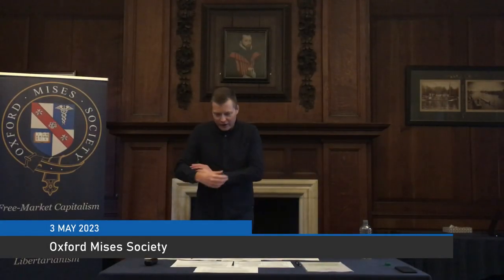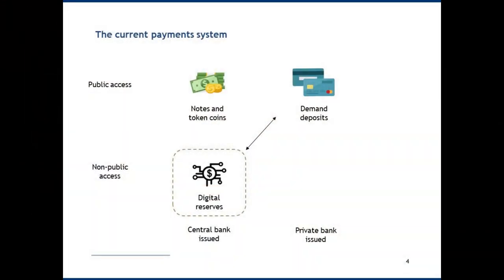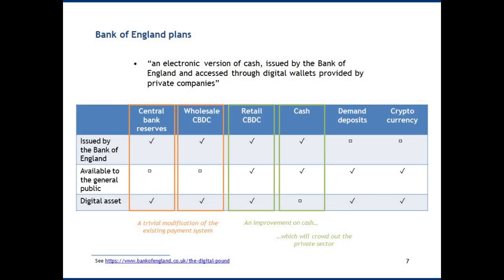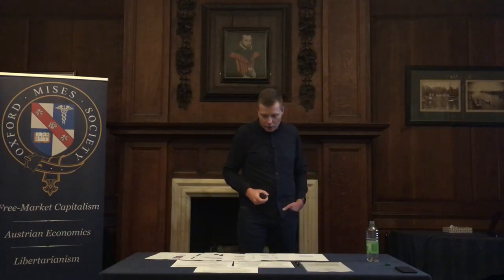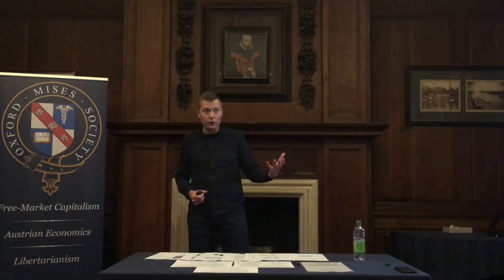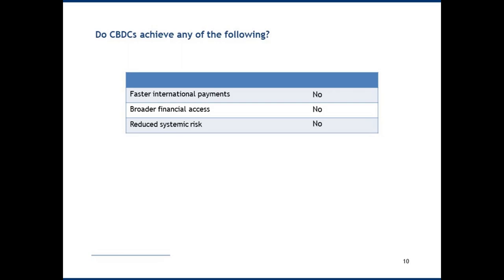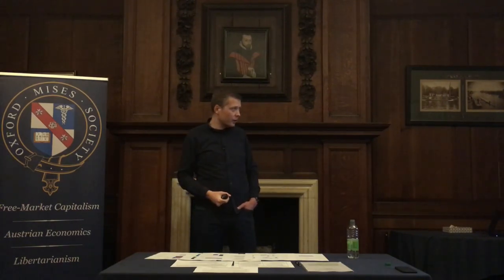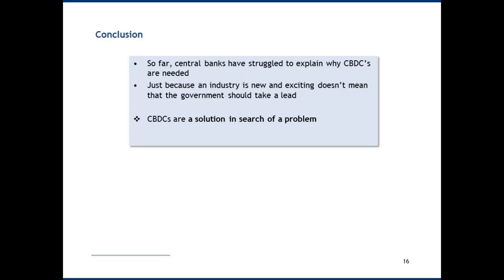Anthony Evans: Are Central Bank Digital Currencies a Good Idea?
Talk given by Anthony Evans at a meeting of the Oxford Mises Society.

Anthony J. Evans is Professor of Economics at ESCP Business School.

His research areas are monetary economics and transitional economics. He works on topics related to competitiveness, central banking, and neoliberalism.

He has published in a range of academic and trade journals and is the author of Economics: A Complete Guide for Business (2020), Getting the Measure of Money (2018), and The Neoliberal Revolution in Eastern Europe (2009). His work has been covered by most broadsheet newspapers, and he has appeared on Newsnight and the BBC World Service.

He specialises in teaching Managerial Economics at the Masters and Executive MBA level for prominent business schools across Europe. Using a combination of lectures, case discussion and group activities he has introduced over 5,000 current and future managers to the economic way of thinking. He has been Head of Research (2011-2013) and Head of Teaching and Learning (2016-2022) for the London campus of ESCP Business School, where he received the 2018 Teaching award.

Anthony completed the Oxford Scenarios Programme, at Said Business School, in 2022, the Successful Case Teaching Workshop in Munich, 2019, and the Global Colloquium for Participant-Centred Learning at Harvard Business School in 2009. He received his MA and PhD in Economics from George Mason University, USA, and his BA (Hons) from the University of Liverpool, UK. He is an FA licensed soccer coach and lives in Hertfordshire with his wife and two children.

Recorded at Corpus Christi College, Oxford on 3rd May 2023.